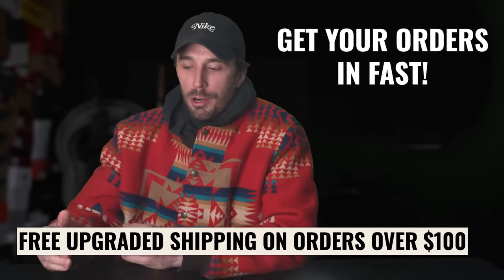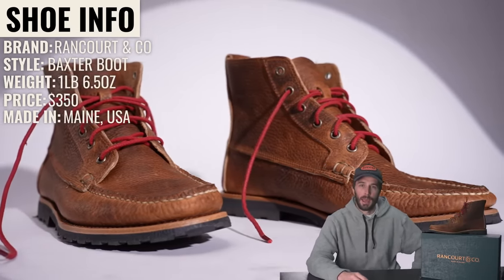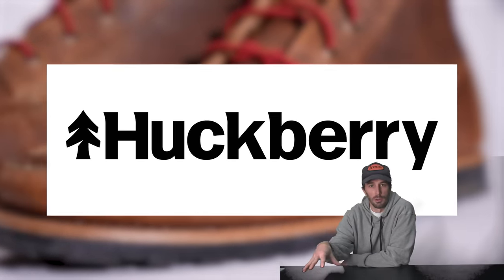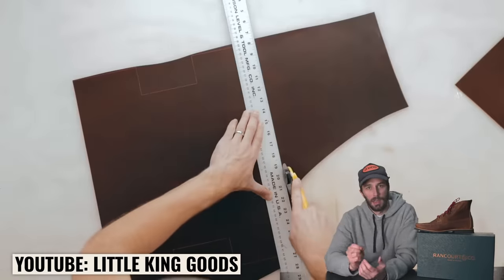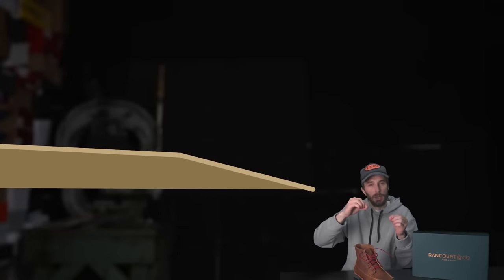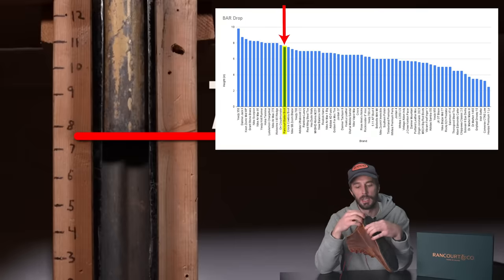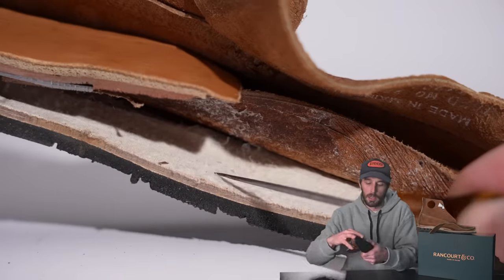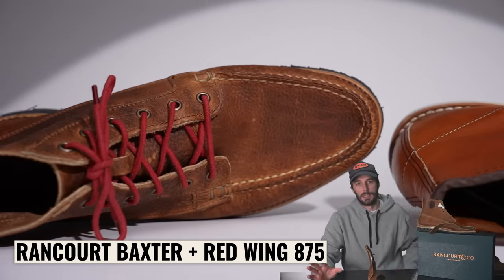Why 99% of boots aren't made like this - Rancourt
Head to Huckberry to get these Rancourt Baxter Boots and check out their Holiday Gift Guide order by Dec 20 to get it in time for Christmas!

FREE UPGRADED SHIPPING on DOMESTIC USA Rose Anvil orders over $100 so you can snag those last minute Christmas gifts while supplies last, shop

TIMESTAMPS:
0:00 Intro
0:43 Boot Info
2:16 Leather
4:01 Boot Components
5:11 Tests
5:54 The Construction
7:34 Cut In Half
8:30 Comparison to Red Wing
10:24 Are They Worth It?